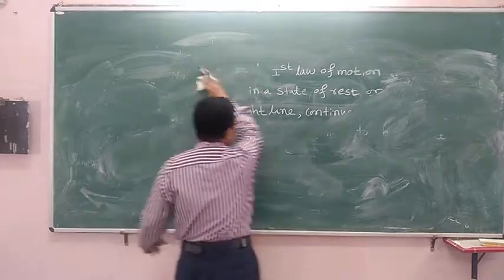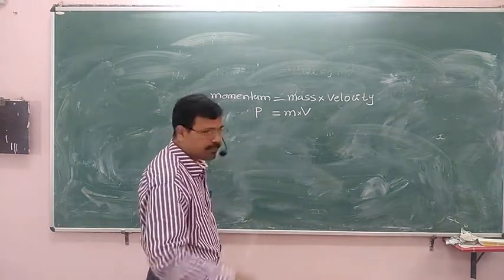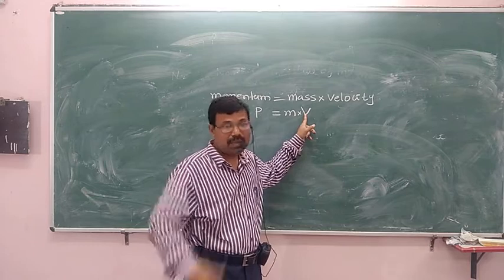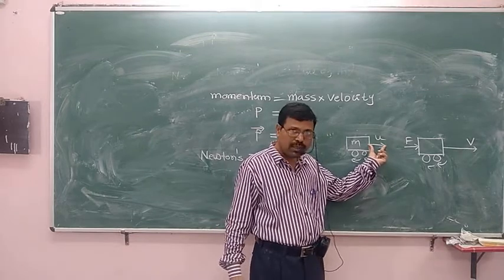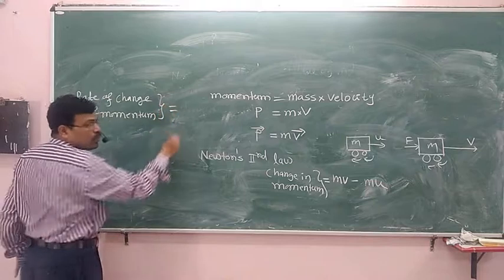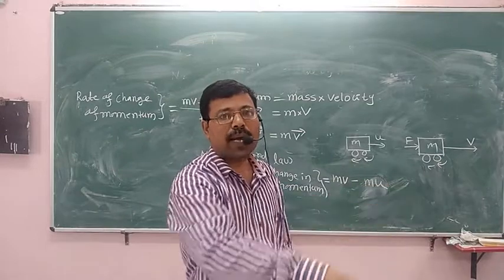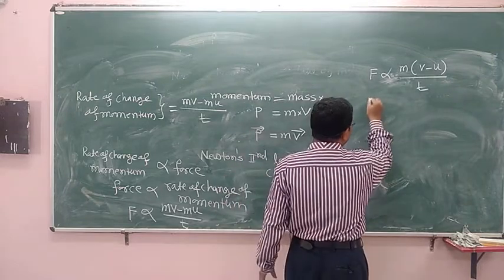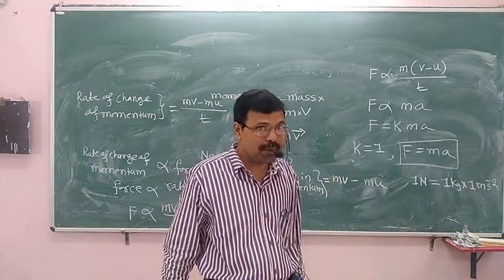NEWTONS FIRST LAW OF MOTION AND SECOND LAW OF MOTION